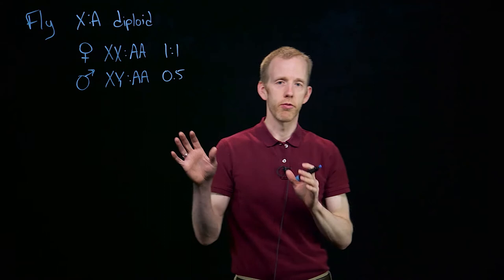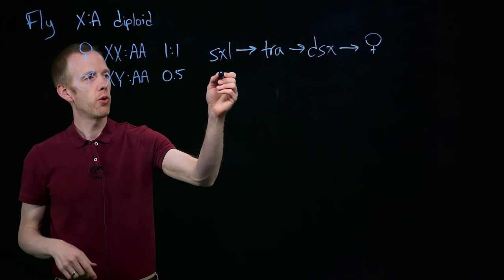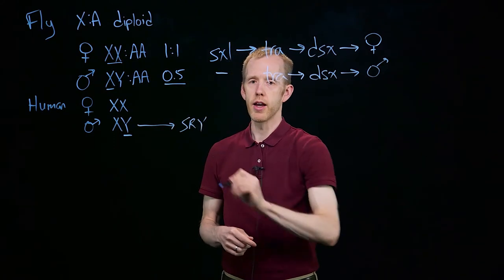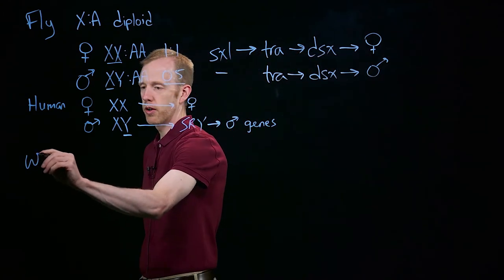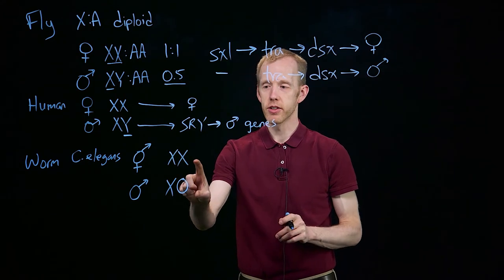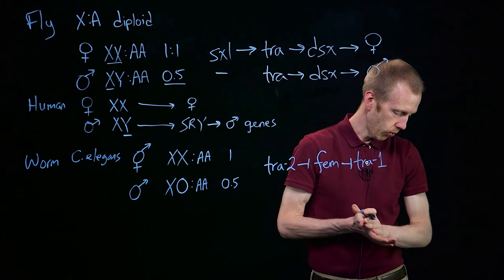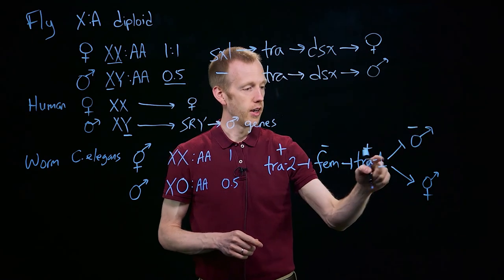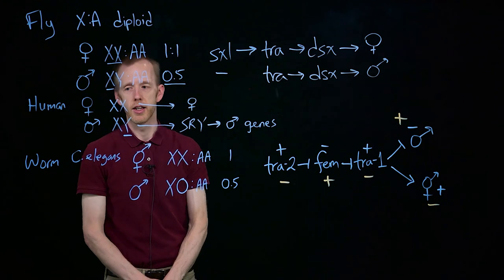Genetic Sex Determination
0:00 Environmental vs. genetic sex determination
0:35 Fruit fly genetic sex determination pathway (X dosage; activation)
2:50 Human genetic sex determination (Y chromosome)
4:15 Nematode (C. elegans) sex determination pathway (X dosage; repression)